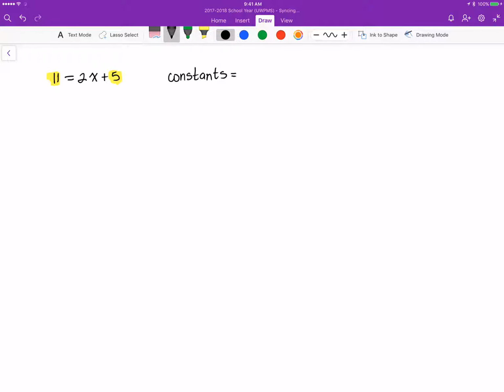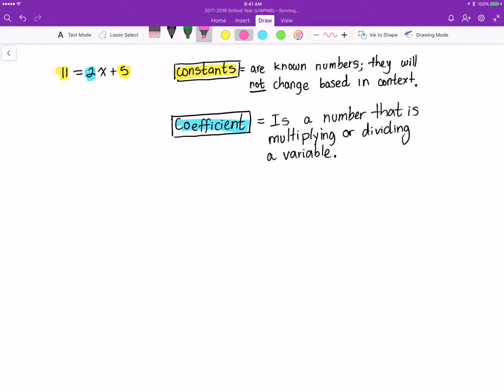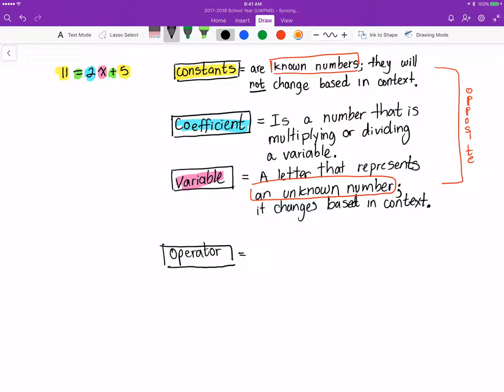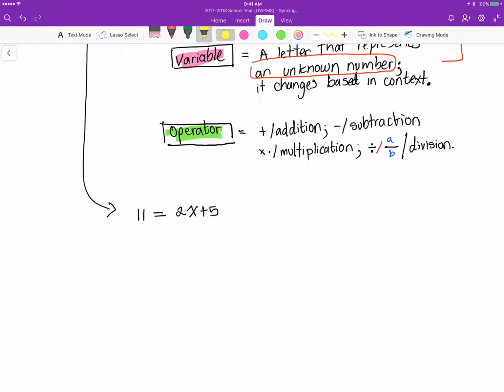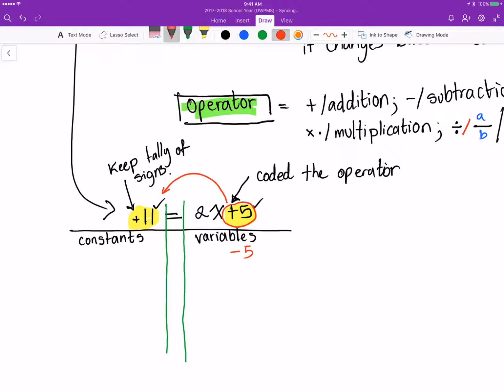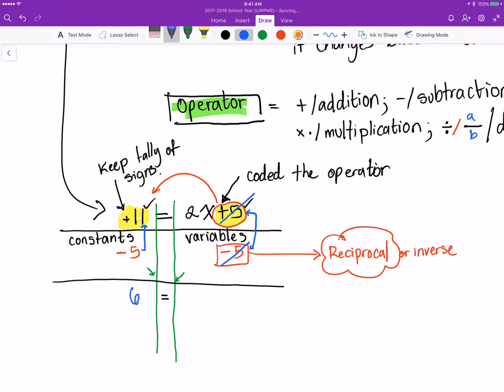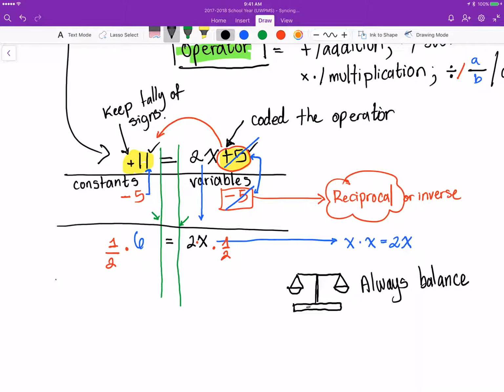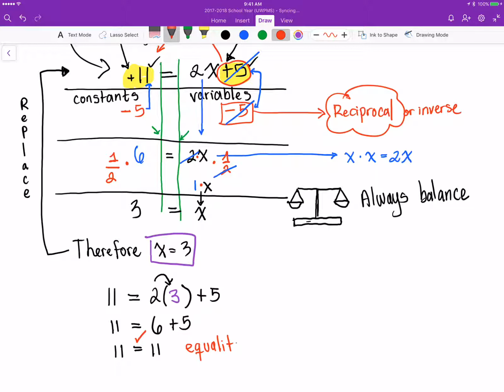01 Guided Practice 1 Solving Equations with the Variable on One Side